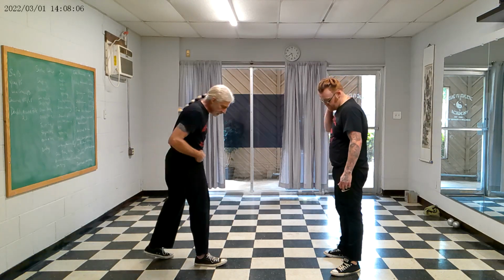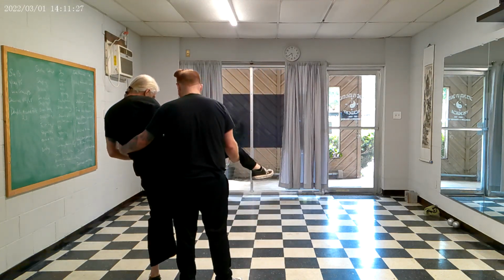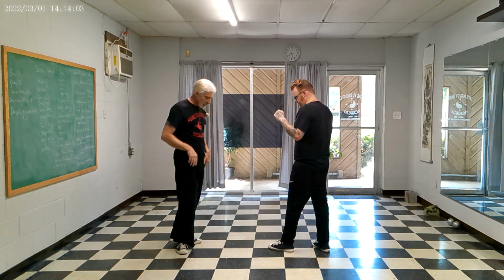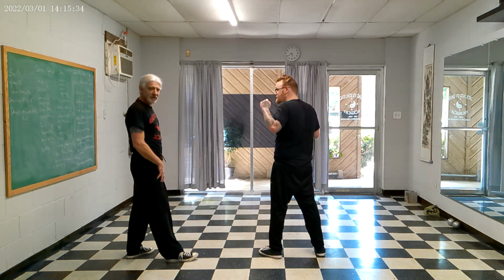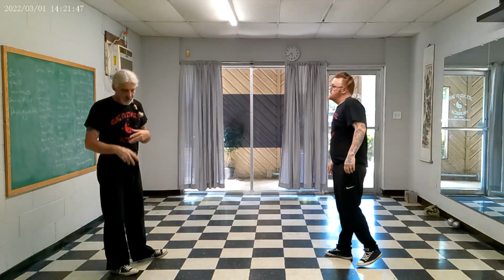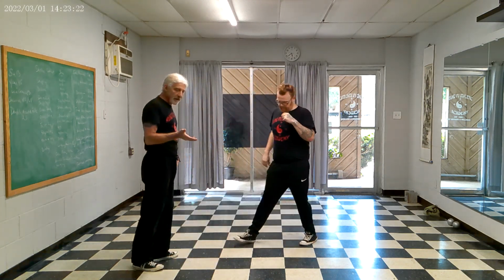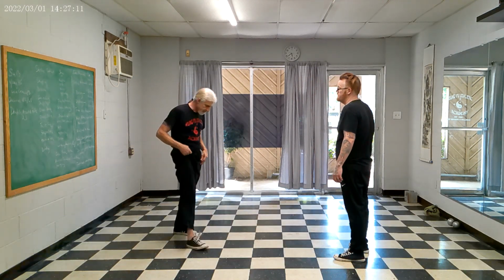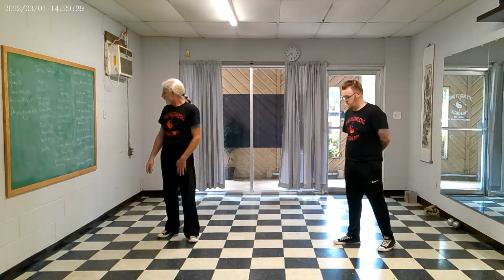Shuai Chiao Kicking Fundamentals 2 of 2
I apologize for the poor sound, hopefully someone can still get something from the video content.